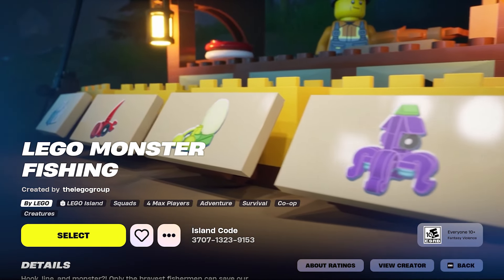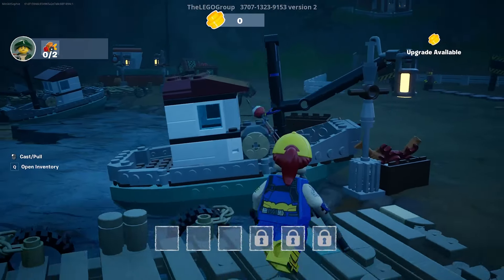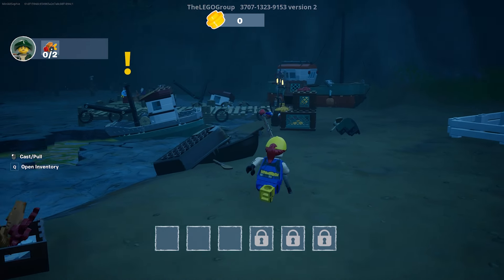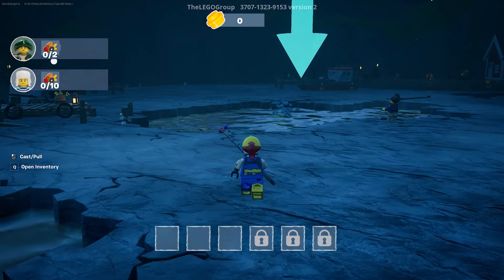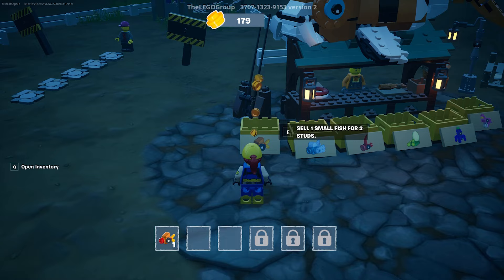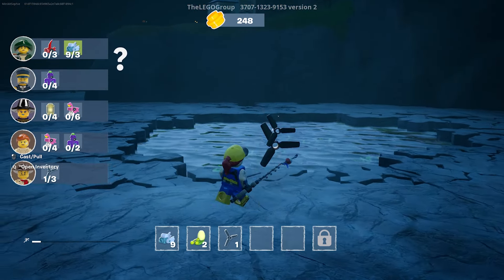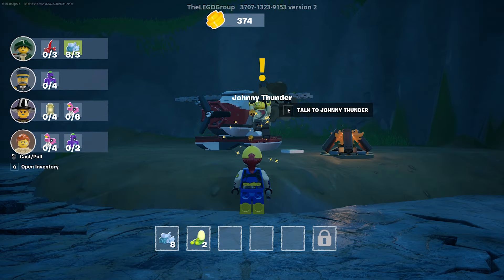Escape Underwater Horrors in LEGO Monster Fishing!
The LEGO Group continues celebrating Halloween in Fortnite with the launch of a new spooky LEGO Island!

0:00 Intro
0:03 Explanation
0:28 Secret Code

This is LEGO Monster Fishing, which takes place at a cozy, lakeside village. Your goal, as you might expect, is to go out on the ice, catch some fish and then go back to shore to sell them. You’ll also be able to collect other items to complete quests, like helping a stranded Johnny Thunder fix his plane.

It’s quite the peaceful experience, especially if you ignore what’s lurking underwater. Every now and then, you’ll see some of the ice being destroyed, but you only need to worry if you start hearing seagulls. After a while, the sky will turn red and the monster will come after you, so make sure to get back to safety as soon as possible.

If you keep exploring, you might come across this locked door. Once you give it some batteries, it’ll open to reveal a rift to a space station where the second part of the code can be found alongside a lot of studs.

Sources:
LEGO Islands in Fortnite - LEGO Monster Fishing - LEGO Fortnite (YouTube), Oct. 17, 2024.
The LEGO Group Introduce Even More New Island Offerings in Fortnite: Chasers vs Hunters & Monster Fishing - The LEGO Group (LEGO), Oct. 17, 2024.
Uncover the Mystery of the Monolith in Fortnite with Four New LEGO® Islands! - The Fortnite Team (Fortnite), Oct. 3, 2024.

Games Featured:
Fortnite: LEGO Monster Fishing (2024)